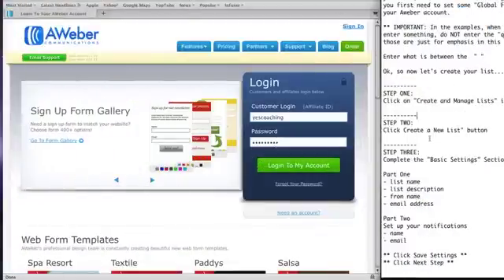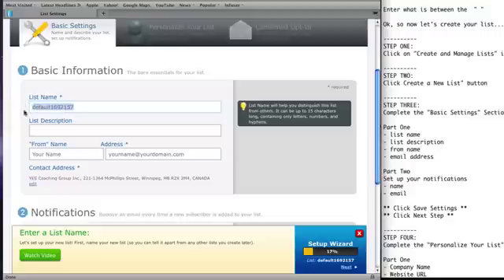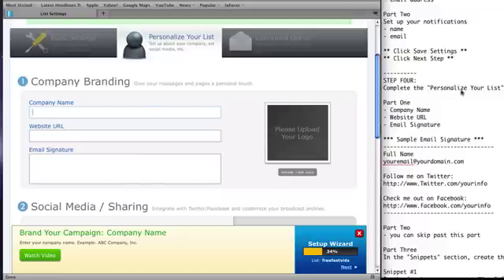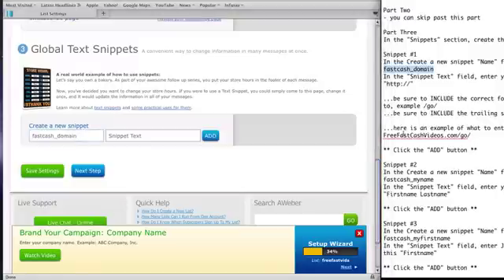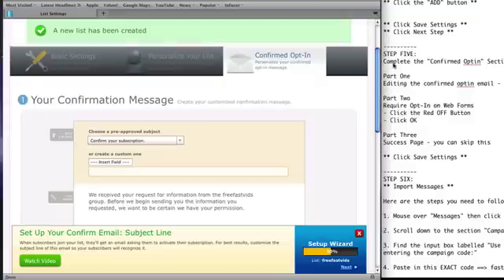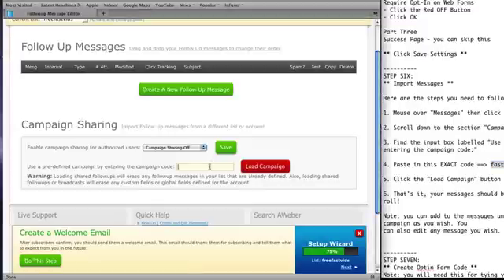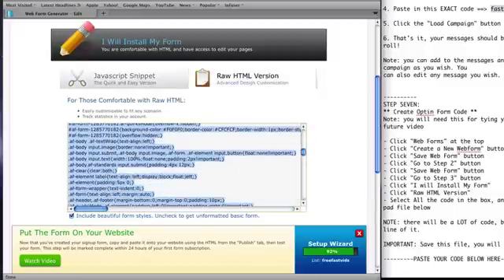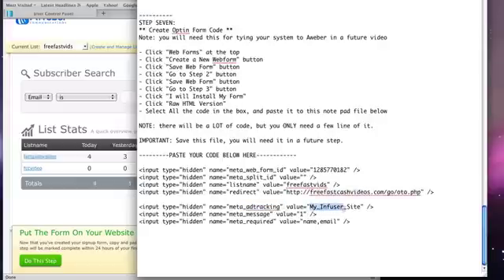Creating an Email List in Aweber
- In this short video tutorial, we will show you how to easily create an email list inside your aweber account.

- get a hosting account with ispyhost.